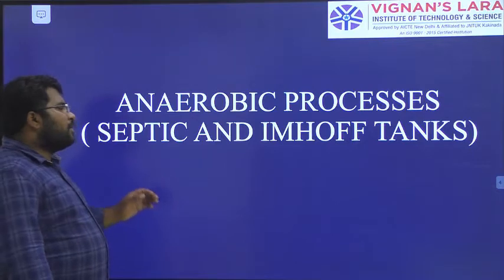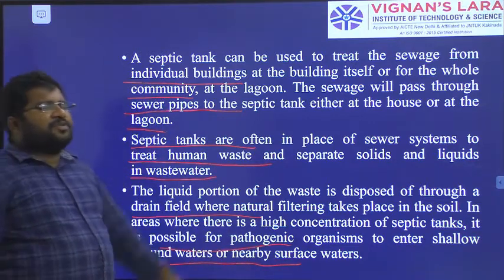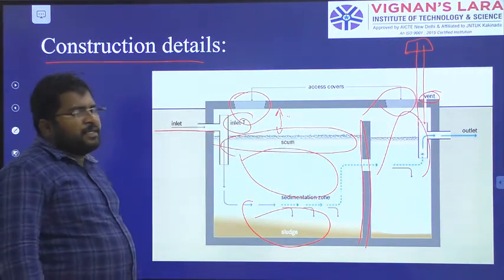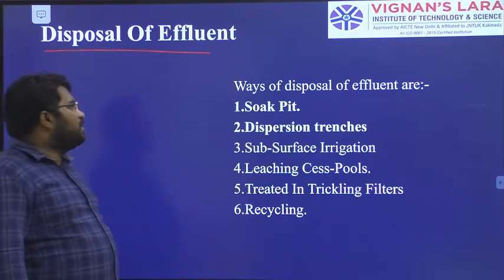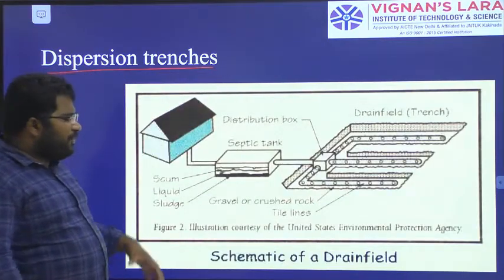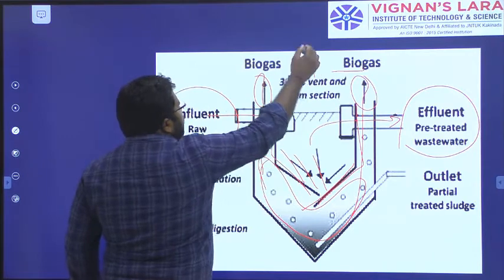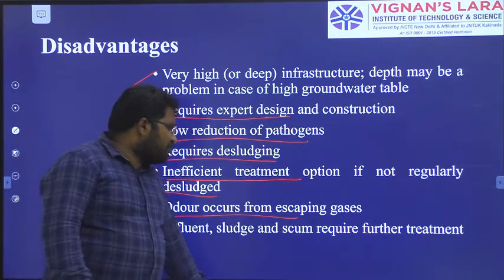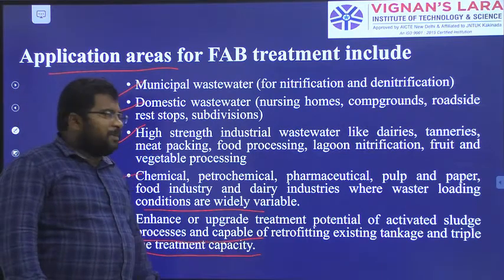UNIT- V SEPTIC & IMHOFF TANKS